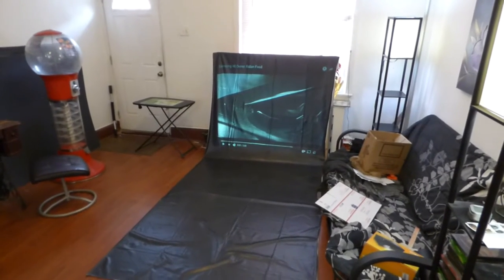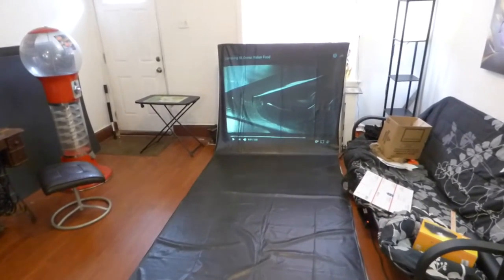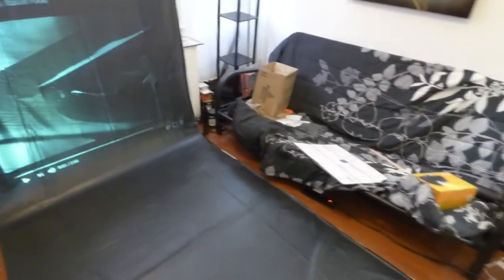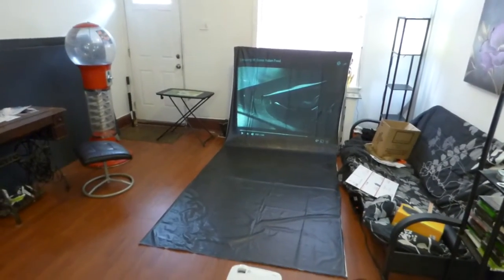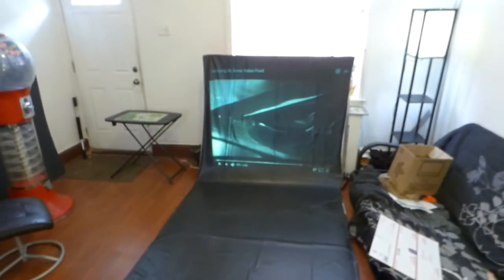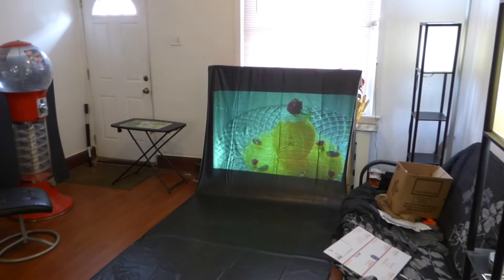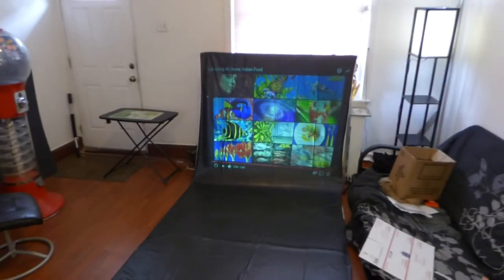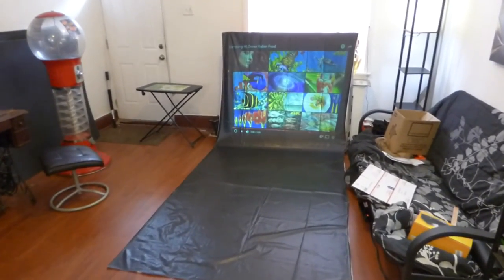CUSTOMER ULTRA 4K BLACK SCREEN DEMONSTRATION BEFORE SHIPPING OUT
What our customer get when buying a crystal edge technology screen

To place your order or for more info visited